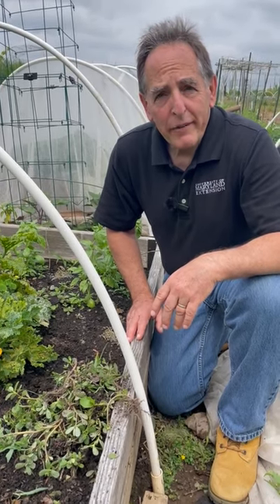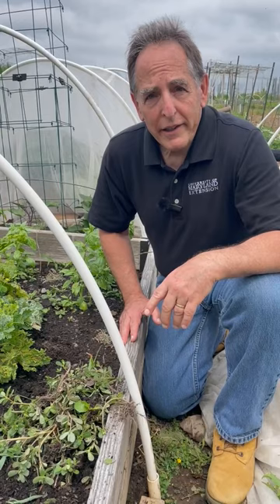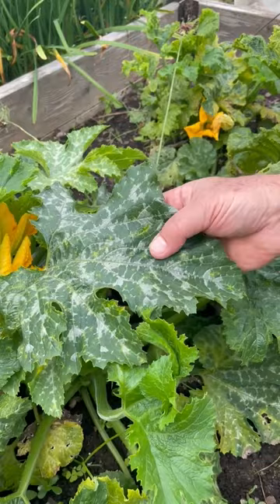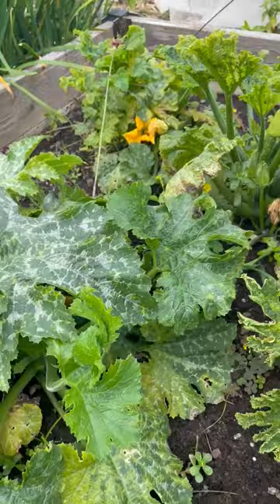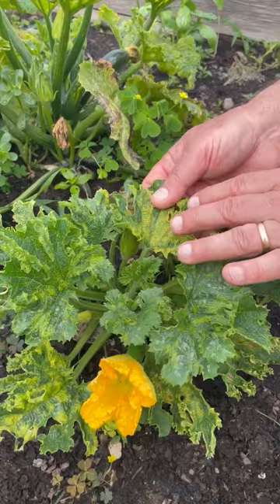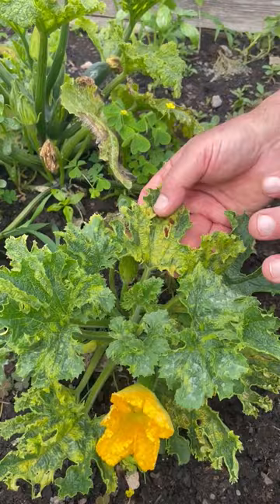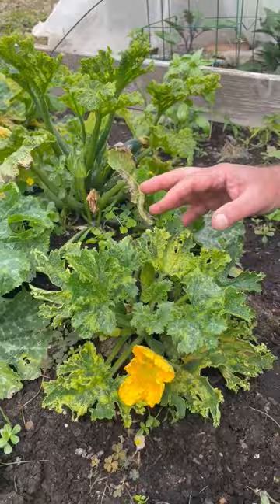Zucchini Plants: What's Normal & What's Not?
On zucchini plants, we typically see a silvery, patchy pattern on the leaves. A lot of people think this is powdery mildew, but it is actually normal coloration and nothing to worry about. Also shown here is a summer squash plant with yellow and green mottling on the leaves. This is a symptom of a mosaic virus disease, which members of the cucurbit family (squash and cucumbers) can frequently get during the summer. It can be transmitted by insect pests or seeds. When you see this, since it is a systemic disease, the entire plant really needs to be pulled out and disposed of.
-Presented by University of Maryland Extension specialist Jon Traunfeld